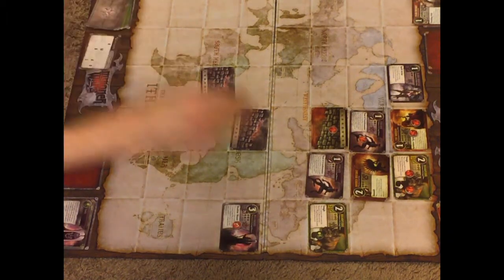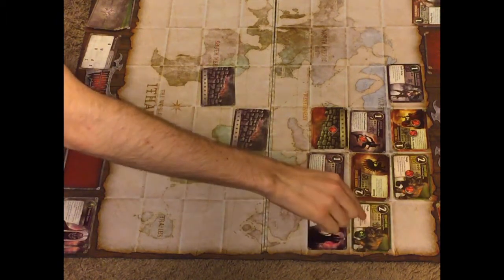SummoNerds Game 4 - JS vs CF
The best one we've done so far! Well, except for the camera angle. I swear, one day we will release a perfect video.

We have more and better content in store for the future! It helps us to get noticed and grow the community!

As always, Playdek ID's:

Evan: Crimson36
Matt: mattmanx06
Joe: LemonMerchant